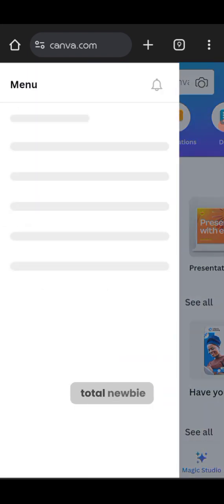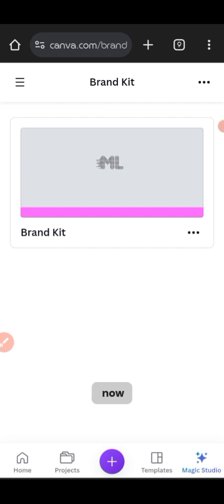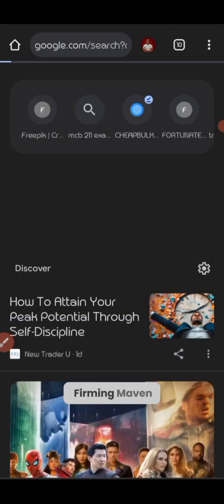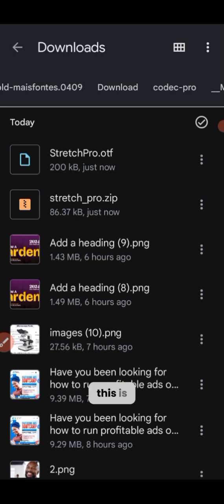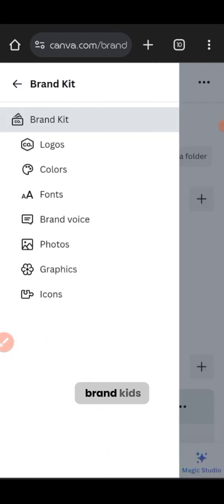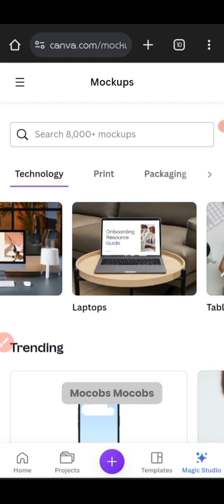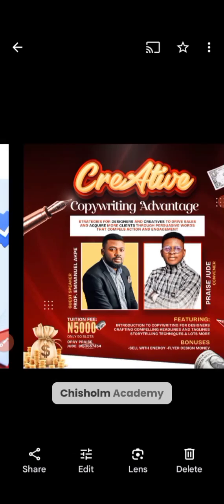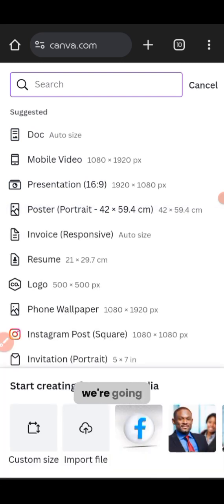Introduction to Canva. Phase 1 💥 | Navigating the Canva Dashboard ✅